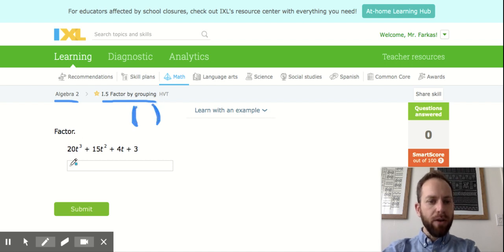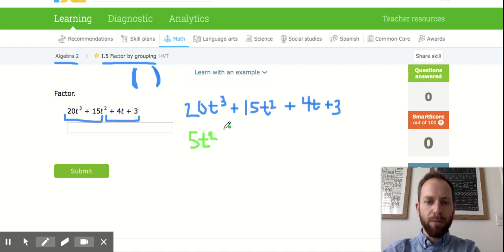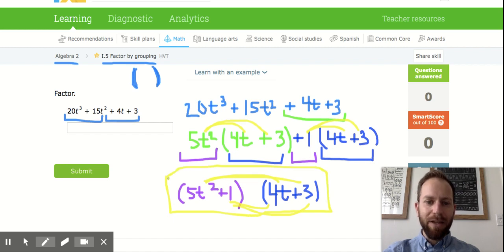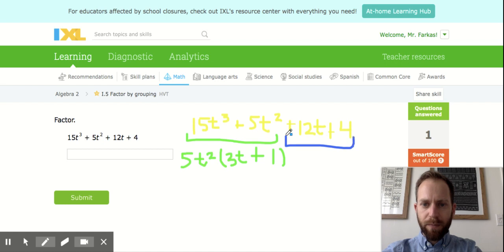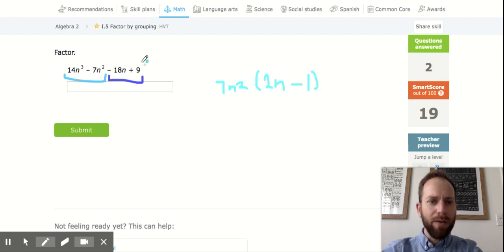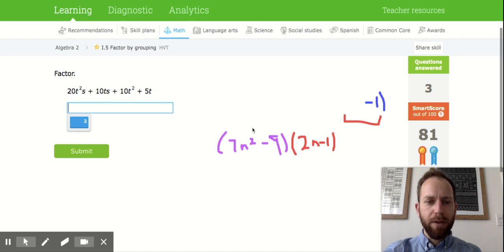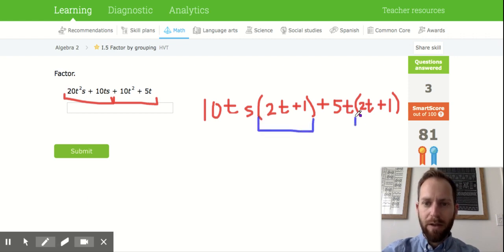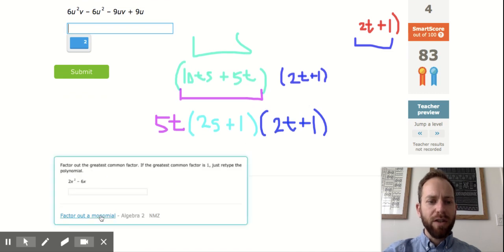IXL Algebra 2 - Topic I.5 - Factor by grouping